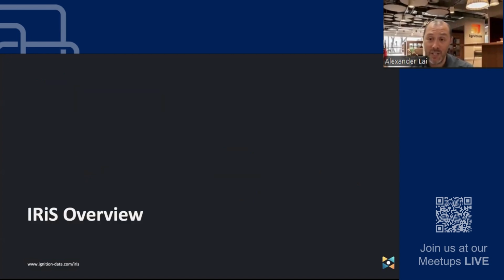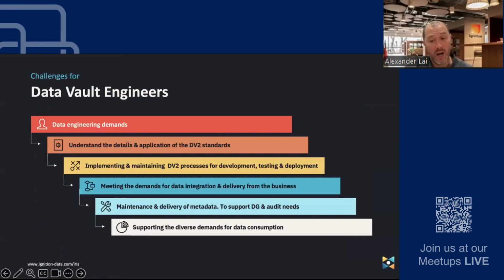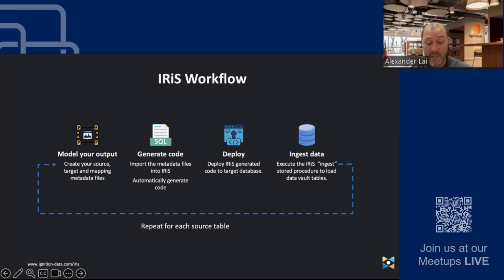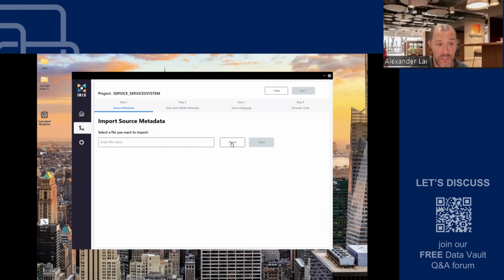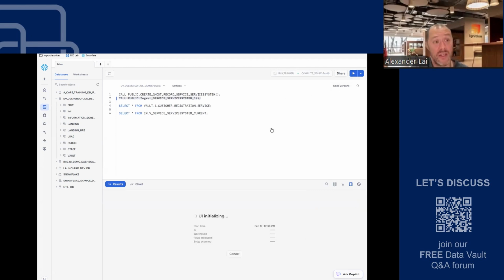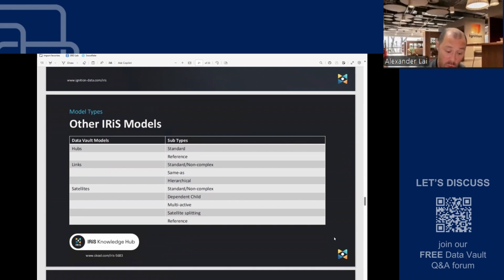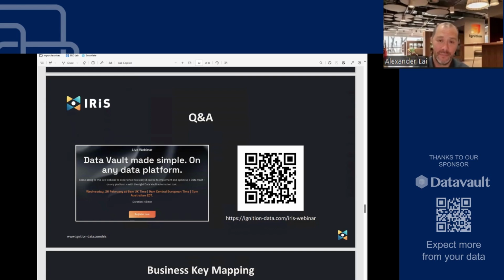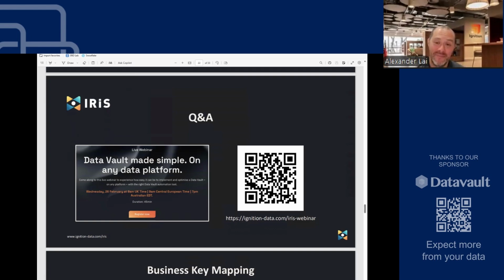IRiS – Simplifying Data Vault Automation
Join Alex Lai, the esteemed product manager for IRiS, as he explores the realm of Data Vault automation in this insightful webinar hosted by the Data Vault User Group. Discover how IRiS, an advanced code automation tool, is transforming the Data Vault creation process and enhancing the efficiency of data engineering teams.

In this session, Alex will introduce IRiS, providing valuable insights into the IRiS team and their innovative approach to Data Vault automation. He will discuss the key features of IRiS, including its seamless integration with existing platforms, comprehensive training resources available through the IRiS Knowledge Hub, and the automation and consistency it brings to code generation.

Witness IRiS in action through a live demonstration, showcasing its intuitive interface and capability to generate Data Vault code from metadata files. Learn about the benefits for data engineers, such as reduced complexity, increased productivity, and support for agile methodologies. Additionally, Alex will outline future developments planned for IRiS, including support for additional platforms and enhanced functionalities.

Don't miss this opportunity to see how IRiS can revolutionise your Data Vault automation process. Gain valuable insights and practical knowledge from Alex's extensive experience in the field. Tune in to elevate your data engineering practices.